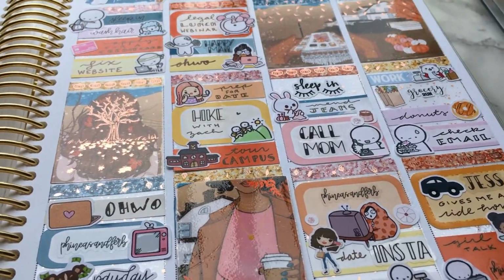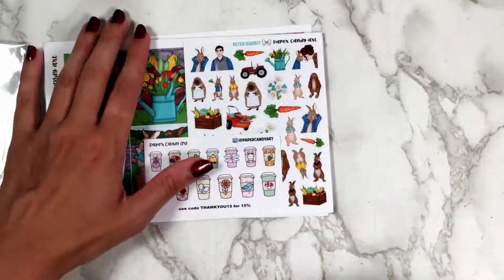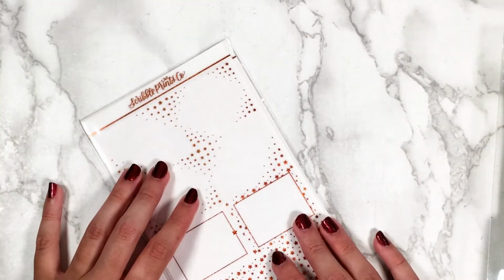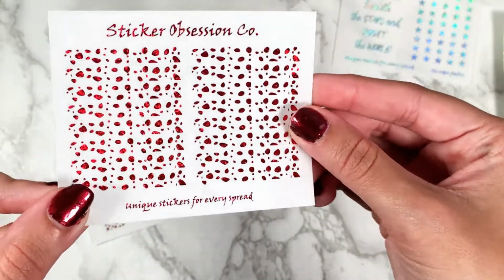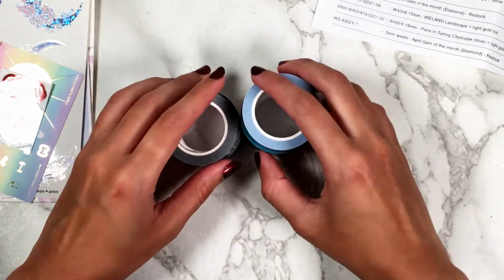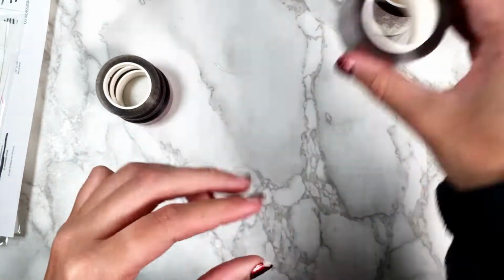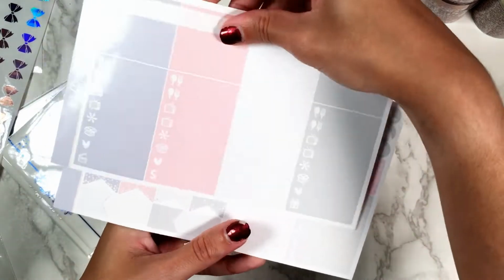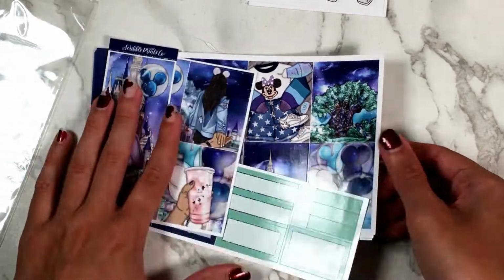Planner Sticker Haul #85 (kits, foil, washi)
Sticker Notes //
So the confetti wiggle that I picked up extras of was actually the matte bronze, and the one I talked about it replacing as my favourite was the copper mega wiggle! I just watched Jess's "shop with me" video where she picked up extras of the matte bronze as well. It's gonna be super popular I bet! I love a good beige whether it's in kits or foil.

Shops Hauled //
Paper Candy Art (1:33)

Video Notes //
I'm including the names of the shops at the beginning of each haul section so you know how it's spelled and where to find it without having to open up the description! Hope that helps and makes the video look a lil more organised!

Let me know what types of videos you want to see on my channel!! I'm already planning to do a series on every sticker sheet / kit I own.

P.S. I need sticker recommendations for:
~ coughing or sore throat stickers
~ snake stickers (already have Happy Daya and Joy of Planning)
~ Texas stickers (already have WIAM)
~ hurricane or wildfire stickers (already have OMWL)
~ rollercoaster stickers (already have Hey Soul Sticker)
~ hair brushing stickers (already have Pumpkin Paper Co)
~ hair dyeing stickers (already have Whimsical Cat Studio)

~ Pen: Pilot G-2 .38
~ LED lights
~ Phone (for recording): iPhone SE
~ Video editing software: VideoPad free version